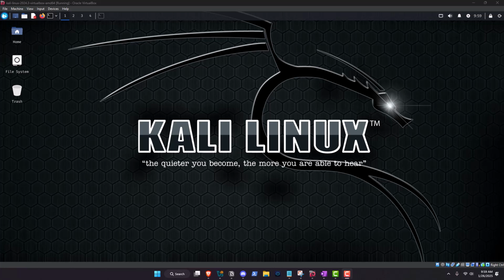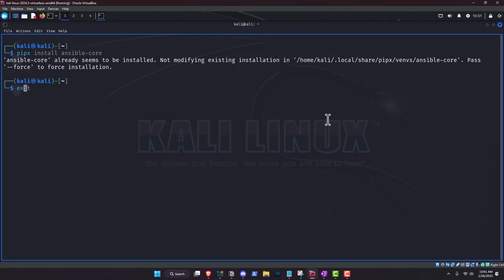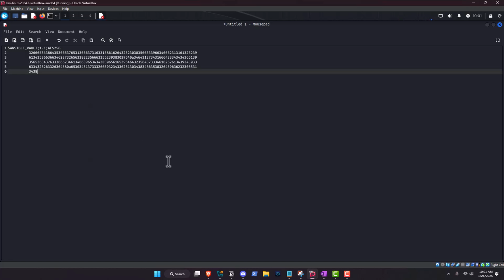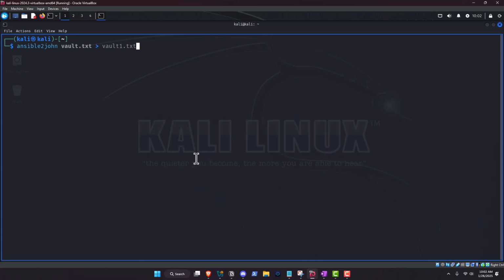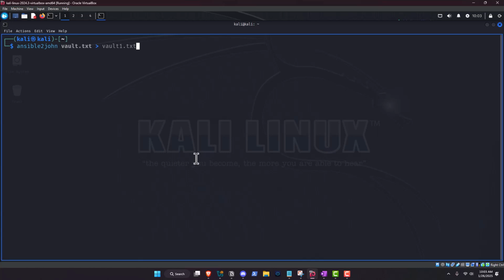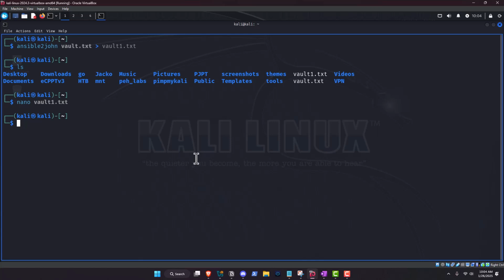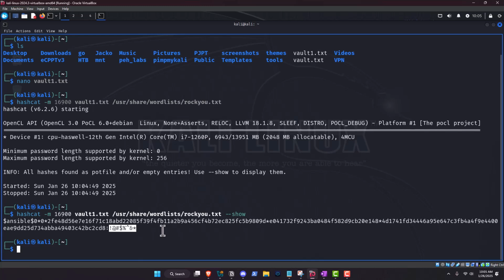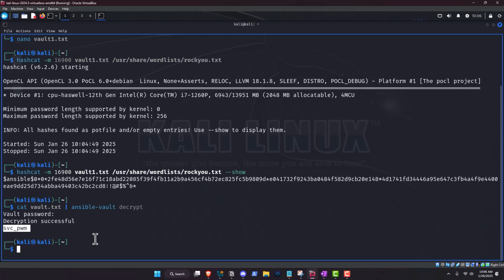How to Decrypt an Ansible Vault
In this video I explain how to decrypt and Ansible vault using several tools like ansible2john, hashcat, and ansible-vault. There are several steps that need to be followed in order to successfully decrypt an Ansible vault and I lay them all out here for you. Hope this help and let me know if you have an questions.